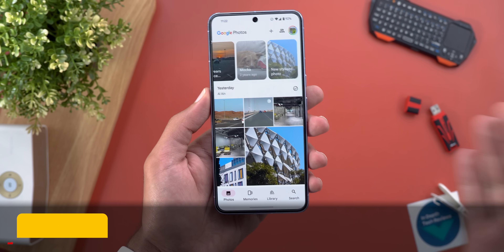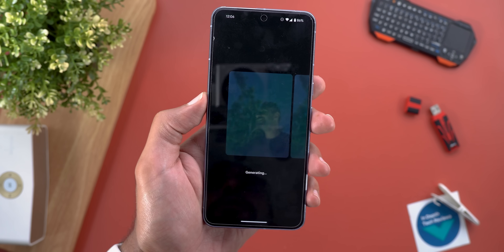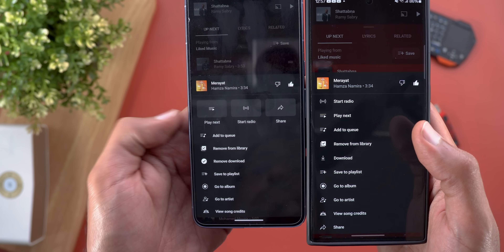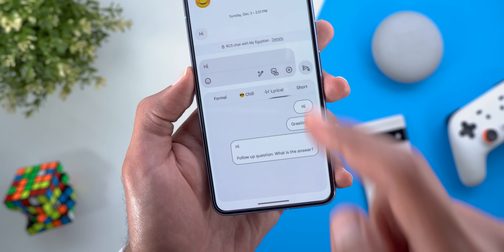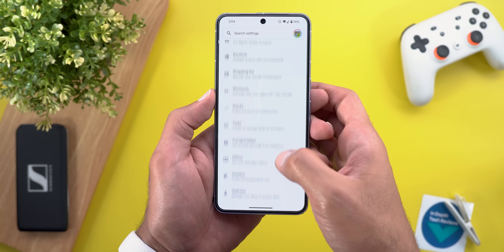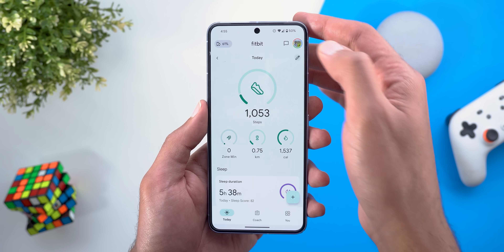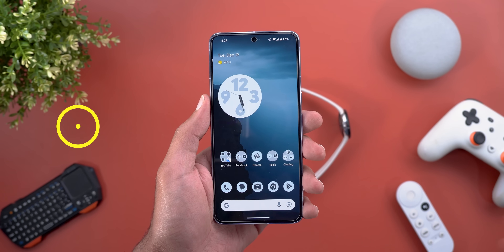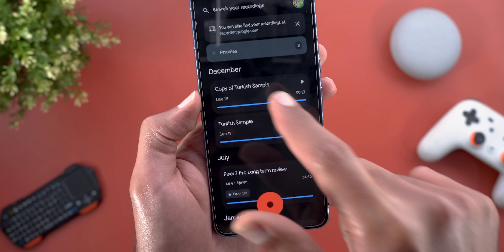Google Apps Updates Round-up Ep.81 - 30+ New Features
**Chapters**
0:00 - Intro
0:16 - Google Photos
4:03 - YT Music
5:10 - Google Messages
7:37 - Chrome
8:52 - Google Assistant
10:19 - Google Lens
11:09 - Weather
11:30 - Fitbit
13:00 - Pixel Watch
13:58 - Random Tweaks
15:44 - Diagnostics App
17:31 - Outro